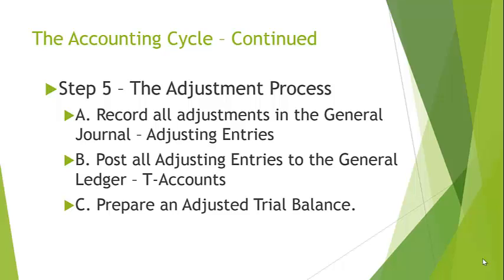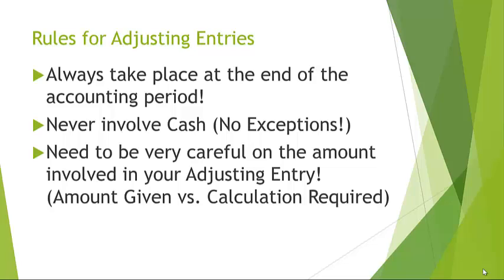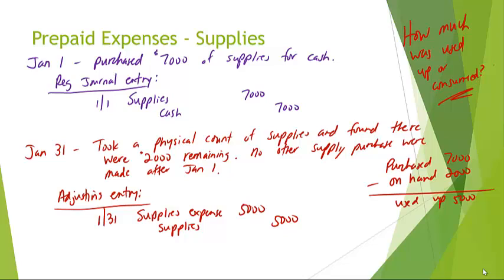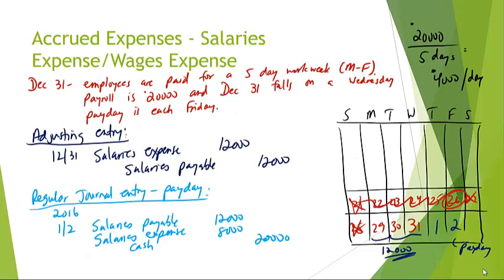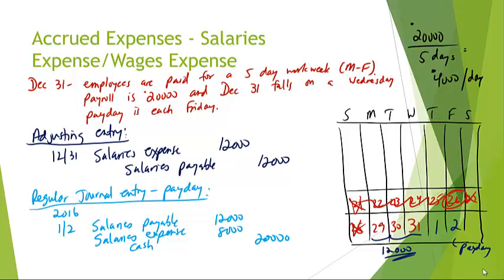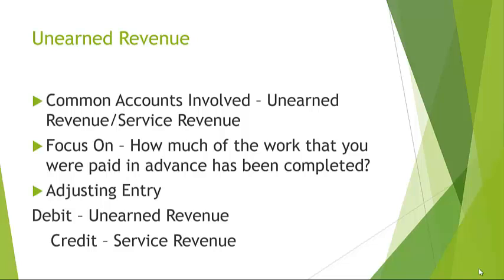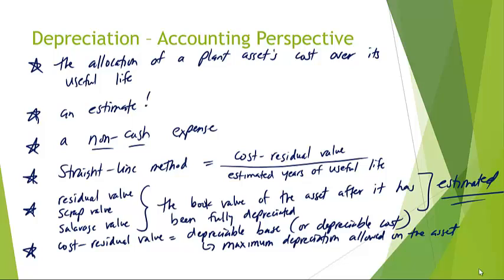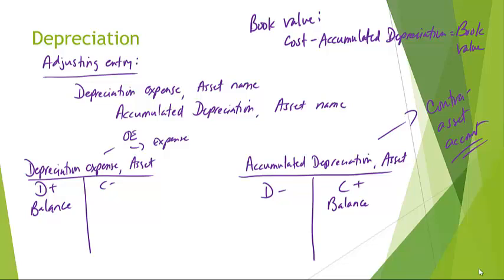ACCT 101 Accounting Cycle Step 5